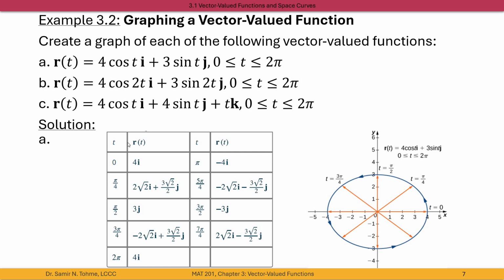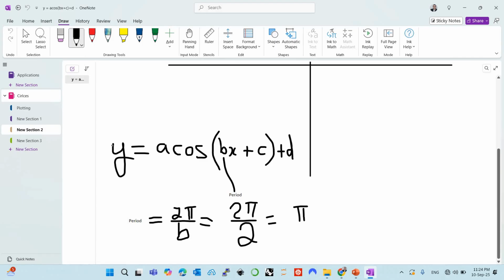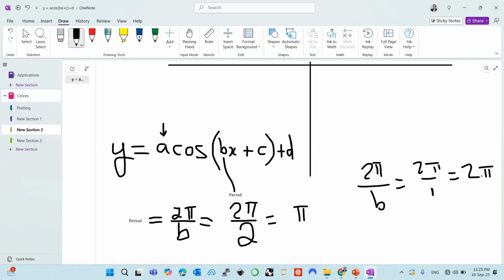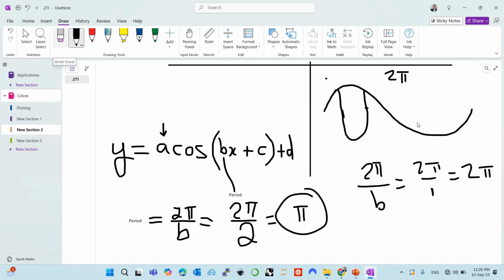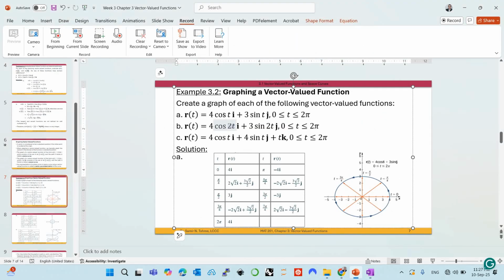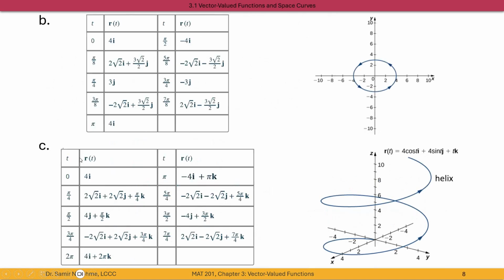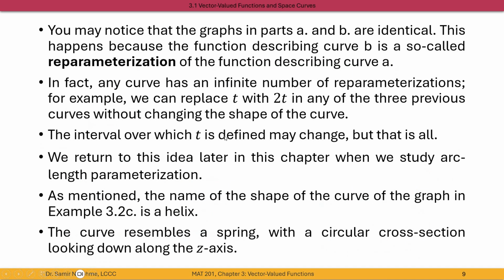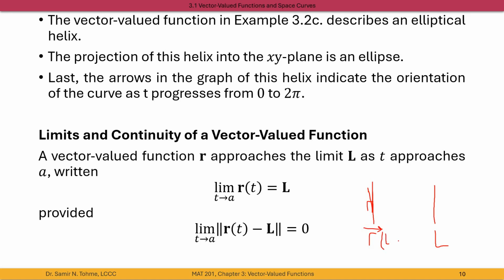3.1 Vector Valued Functions and Space Curves Part 2